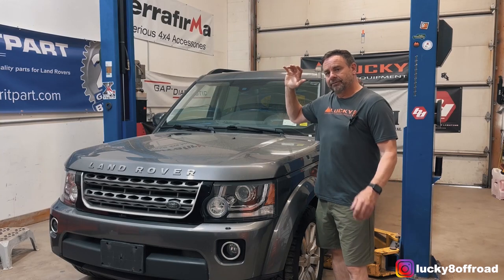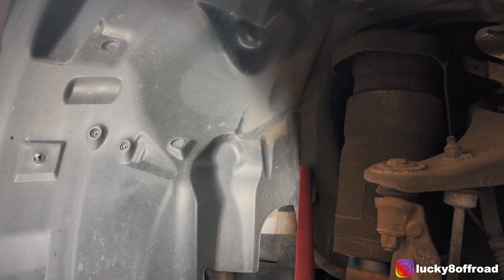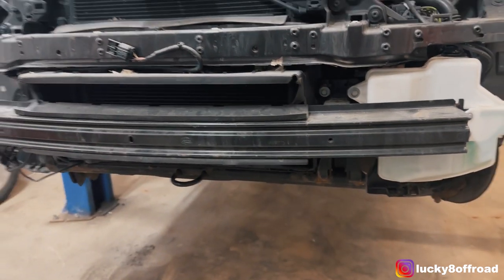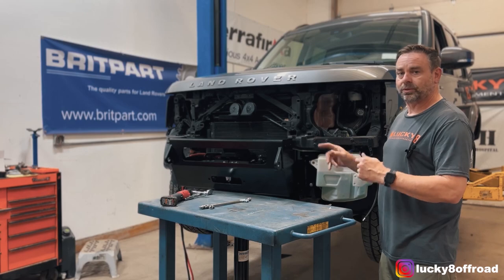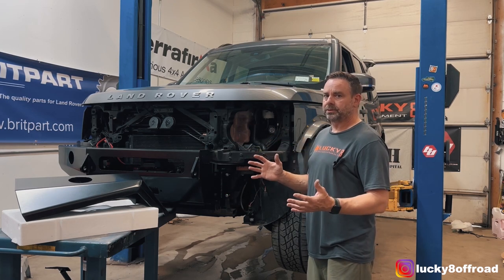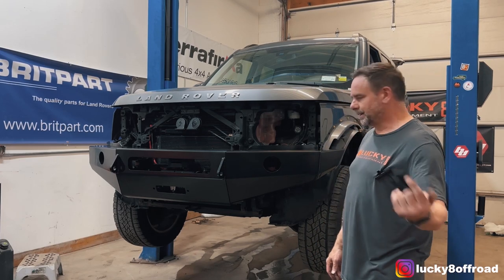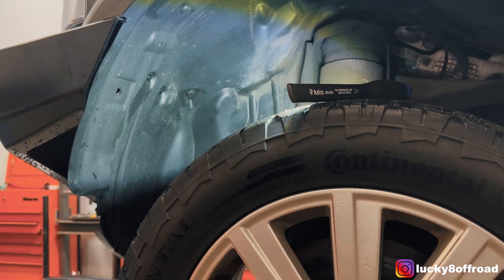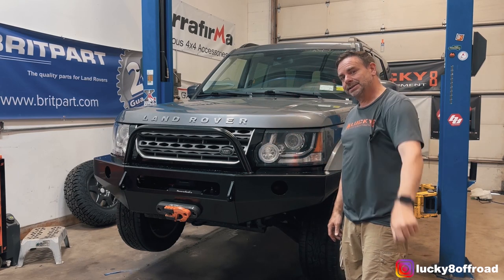Lucky8 LR3 / LR4 Proud Rhino & CFE Winch Bumper install walk-through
Welcome to our detailed installation video guide for the Lucky8 Proud Rhino & CFE  Winch Bumper, specifically designed for the Land Rover LR3 and LR4 models.

This comprehensive tutorial takes you through the process of installing your new Lucky8 Winch Bumper from start to finish. Justin demonstrate each step, providing expert tips and insights to make the installation process smoother, whether you're a seasoned DIY enthusiast or new to the world of vehicle modifications.

The Lucky8 family of Winch Bumper is an exceptional addition to your Land Rover, offering enhanced vehicle protection while also providing the functionality and convenience of a built-in winch system. Crafted with precision and designed for durability, it's an investment that will significantly upgrade your off-road capabilities.

In this video, we cover everything from the initial overview and preparations to the final adjustments.

Safety is paramount in all vehicle modifications, so please remember to take all necessary precautions.

We hope this video serves as a helpful guide during your installation process. If you enjoyed the video and found it useful, don't forget to hit 'Like', leave a comment if you have any questions, and subscribe to our channel for more installation tutorials, product reviews, and tips on Land Rover enhancements.